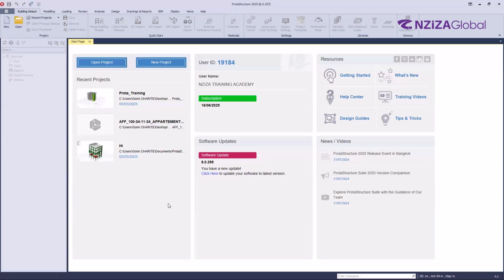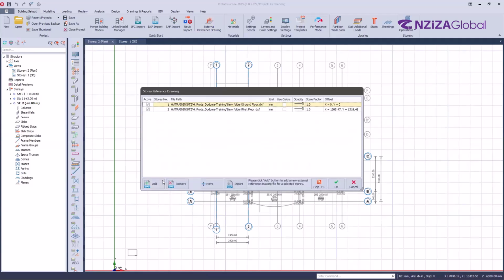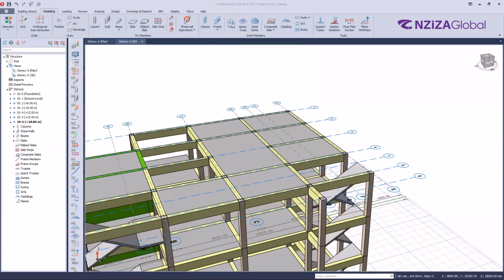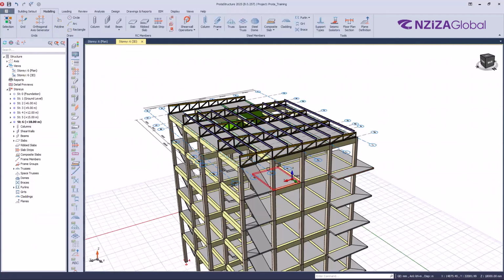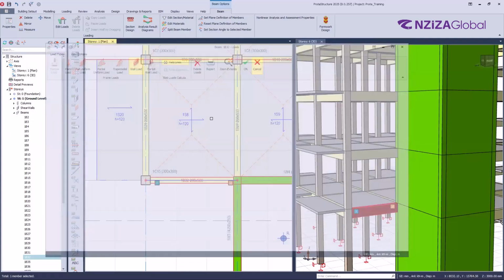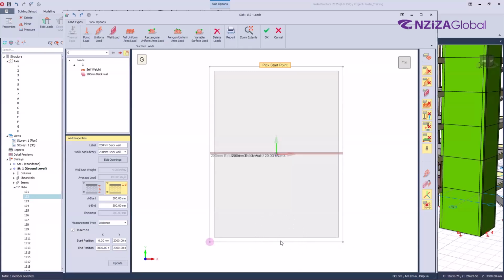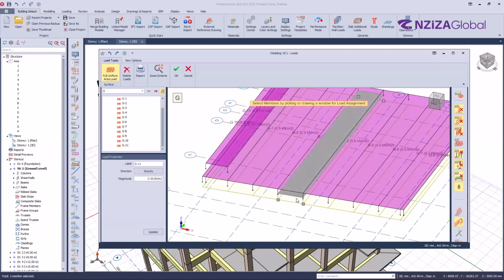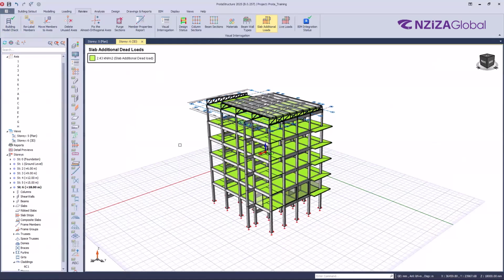DAY 3 Recording: Protastructure 2025 Training in Structural BIM Design | Nziza Global Tanzania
Welcome to Day 3 of Protastructure 2025 Training in structural BIM design in Morogoro, Tanzania.

In this comprehensive video, we delve into advanced modules and critical updates of the Protastructure 2025 for structural desigbn and analysis, hosted by Nziza Global Tanzania to Tanzanian civil engineers in Morogoro.